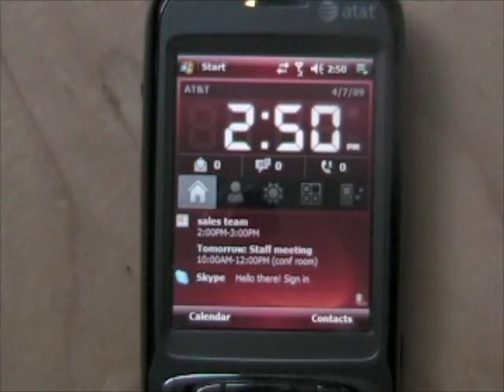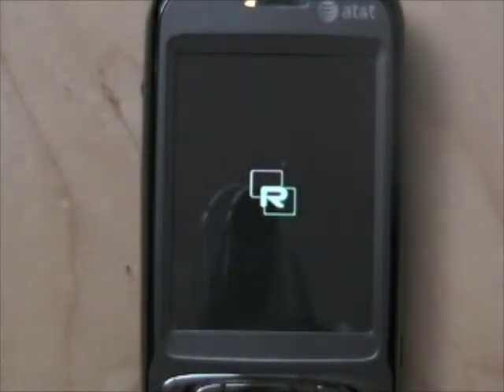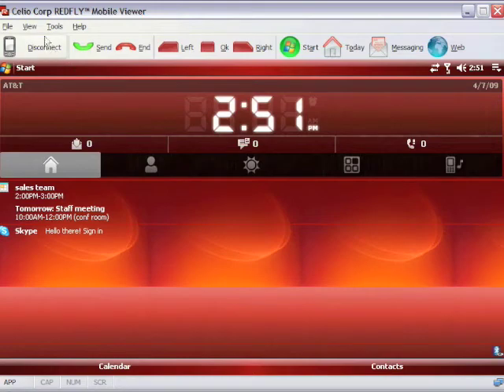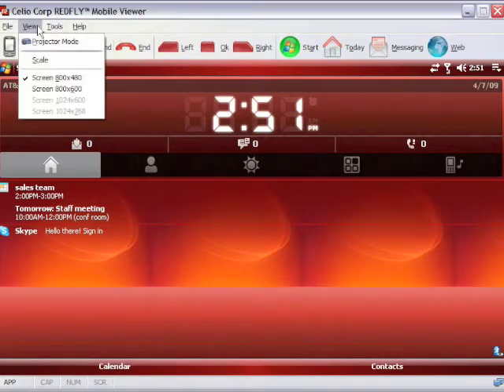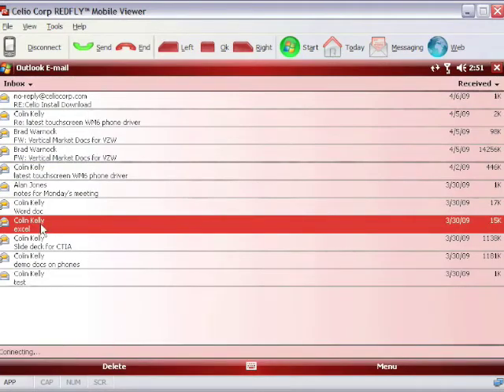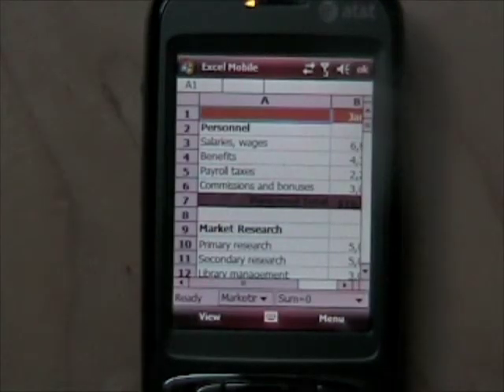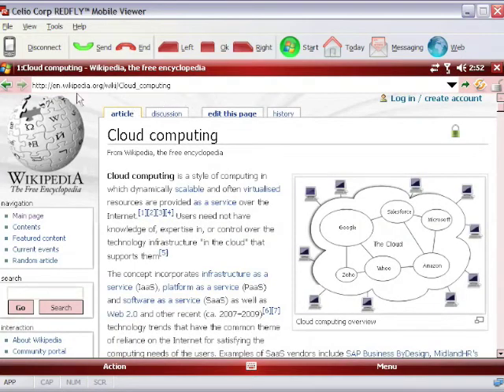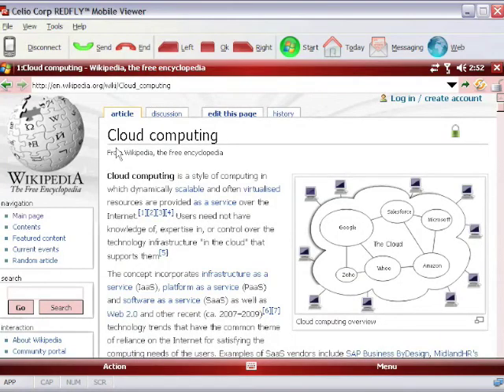REDFLY Mobile Viewer software walkthrough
REDFLY Mobile Viewer software walkthrough for Windows Vista or XP. Requires a compatible smartphone. for a list of supported phones.